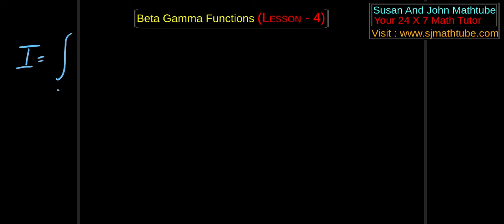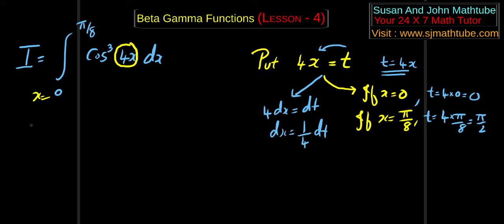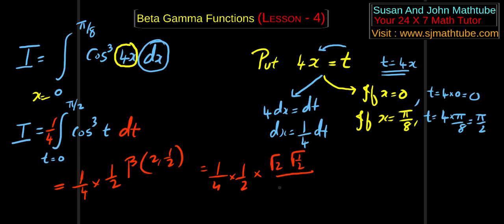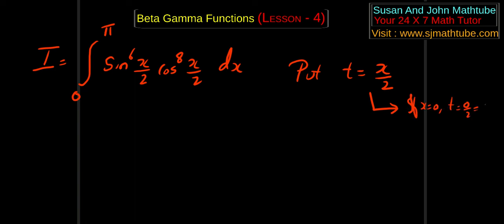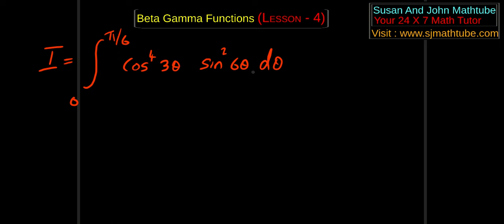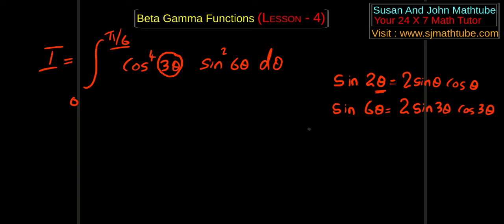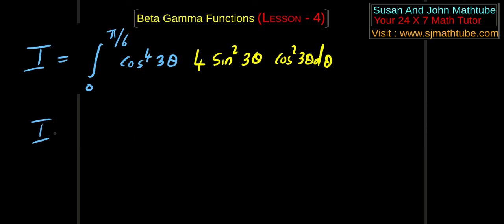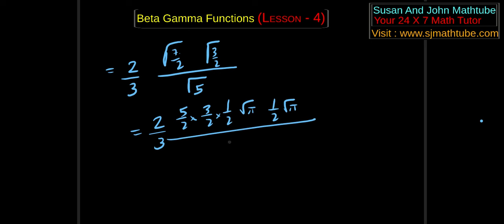EXAM PREP SERIES :TU MATH (I/I) BETA GAMMA FUNCTION LESSON 4 -Converting to 0 to 90 SPECIAL PROBLEMS